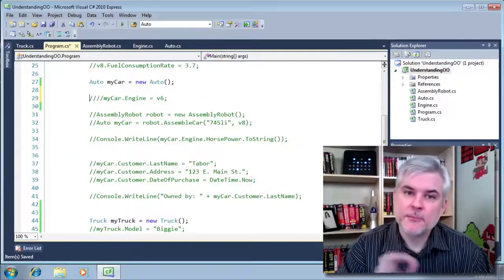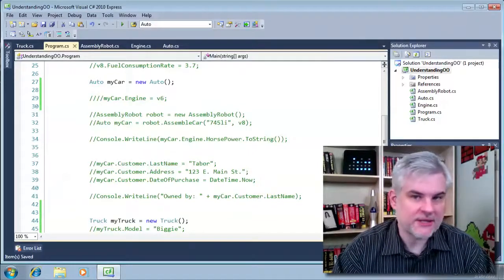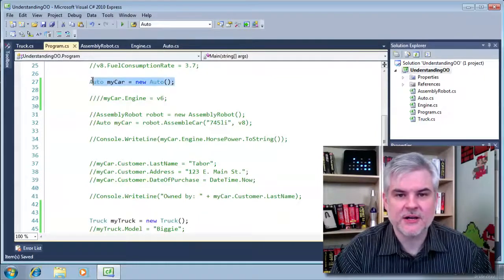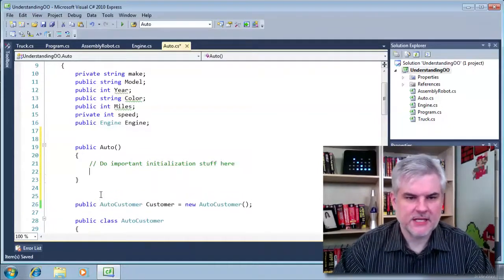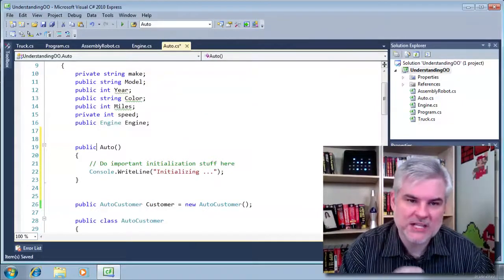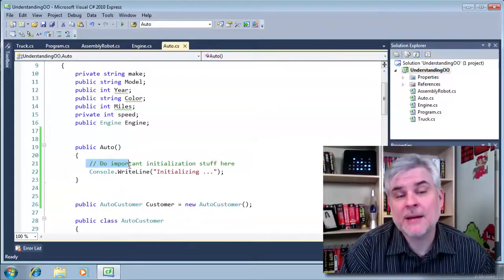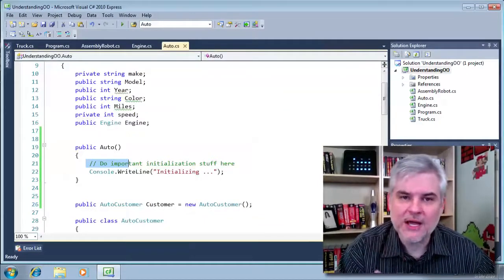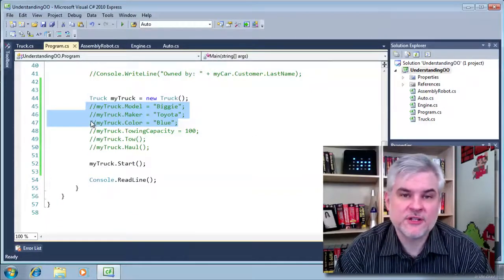VCS2010 04 03 Constructors